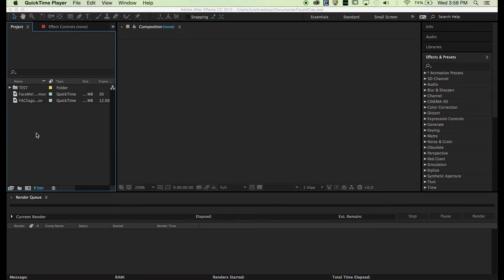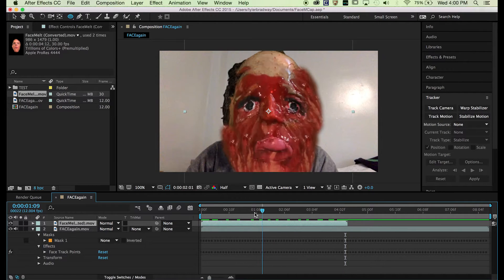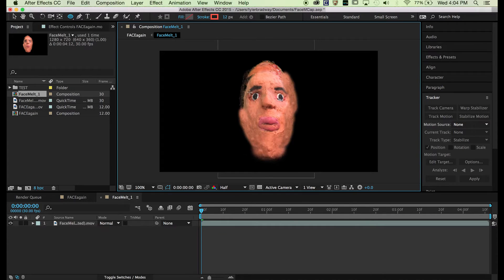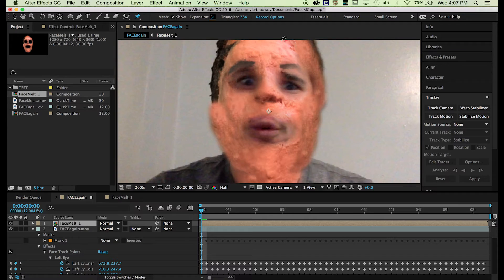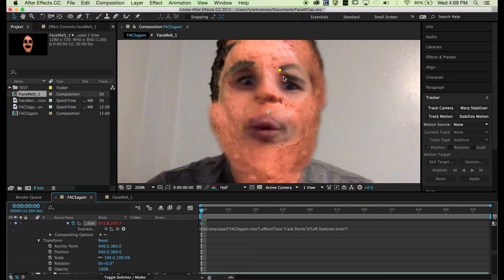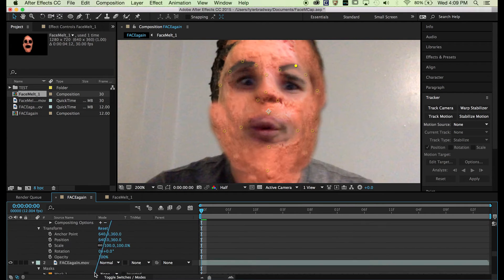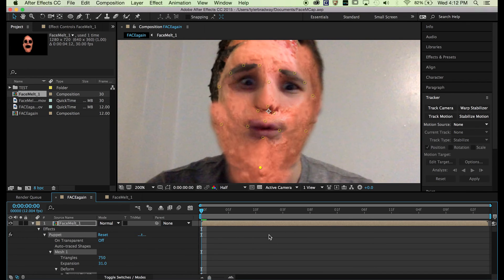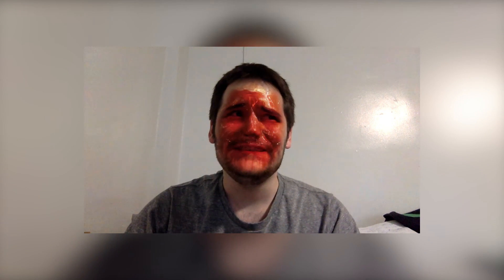Facial Performance Motion Capture - Revisited | After Effects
This is a gross one. It's a more in-depth look at facial motion capture in After Effects.

Indy Mogul face melt prop video (how to make your own melting face prop like the one I used)

B Way Motion
Tyler Bradway

Additional Tags:
face mocap, facial motion capture, avatar, bloody face melt, gore, zombie, facial motion tracking detailed features, expressions, snapchat filter, mask, digital makeup, puppet pin tool, practical effect, halloween, deepfake, deep fake, deepfakes, face-swap, face swap